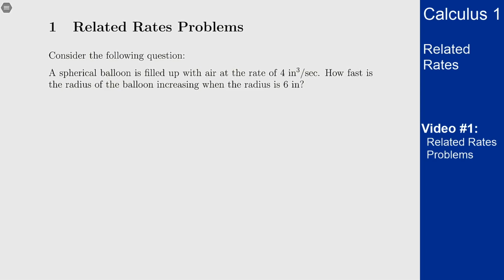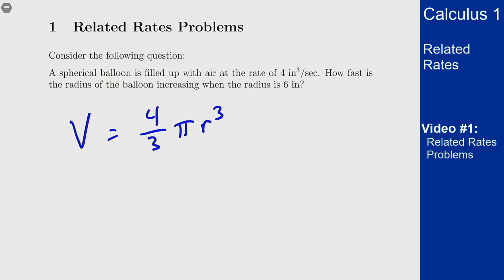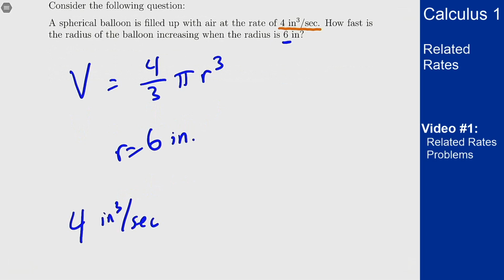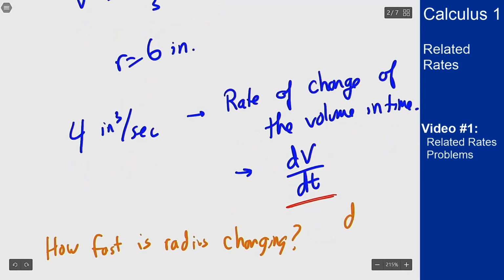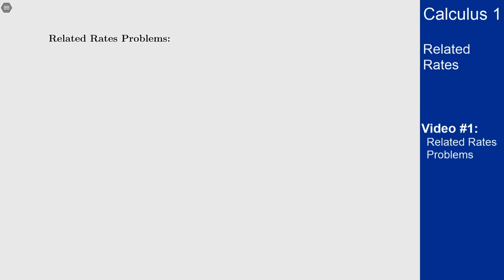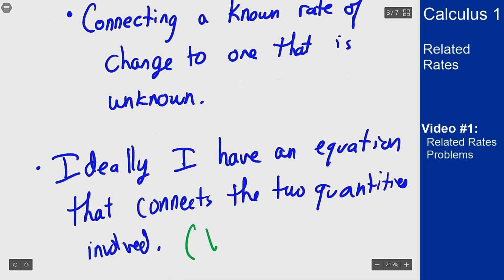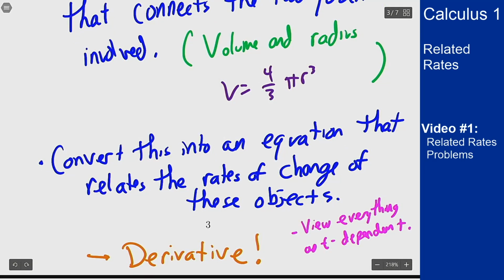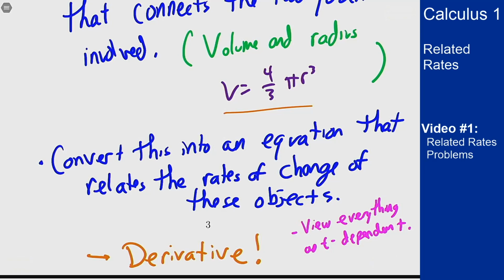Related Rates - Video 1 - Related Rates Problems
Video #1 on Related Rates, describing what these problems look like and how to identify related rates problems.